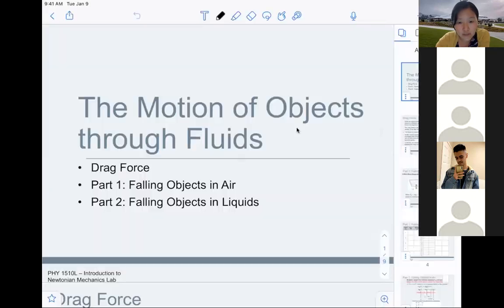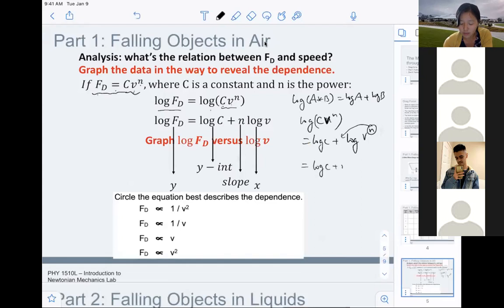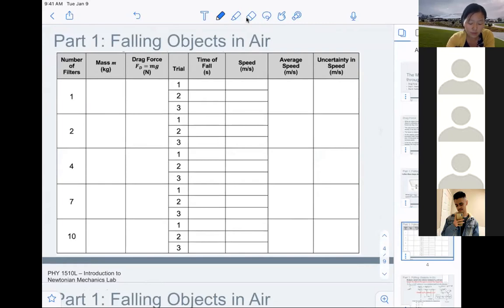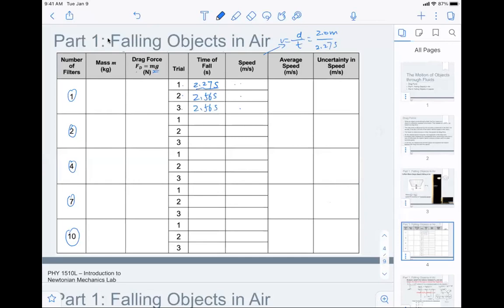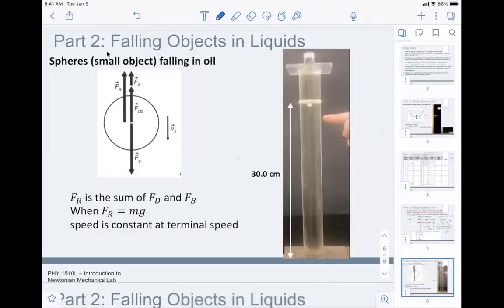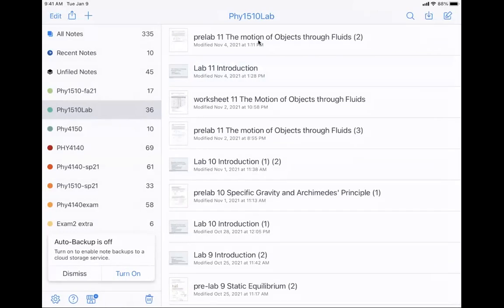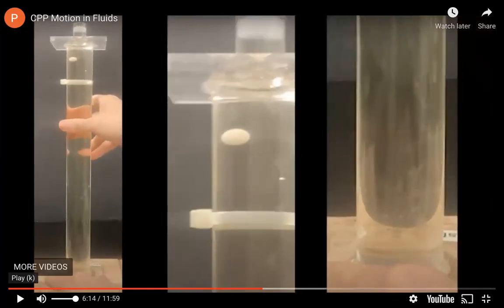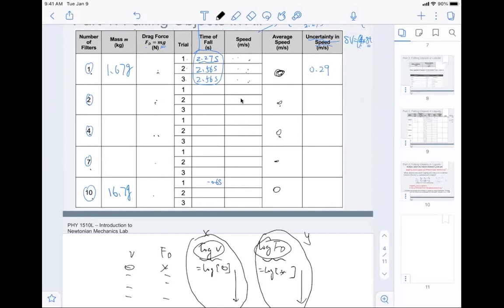PHY1510Lab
Lab 11: Motion through fluids